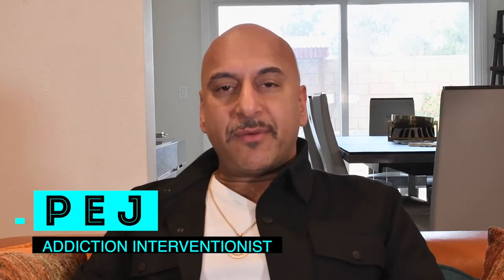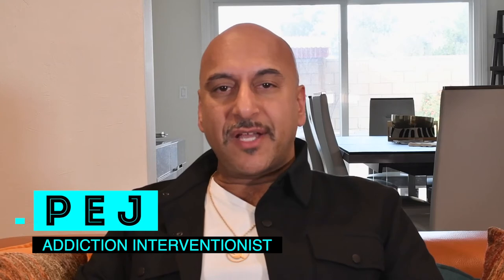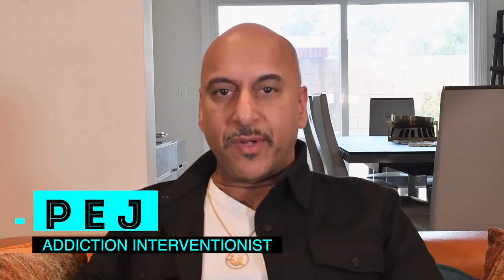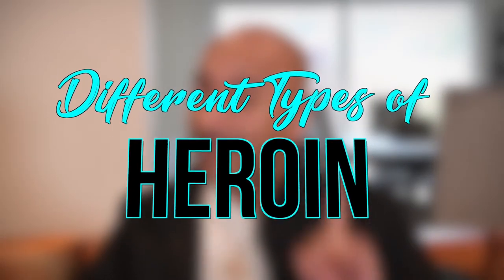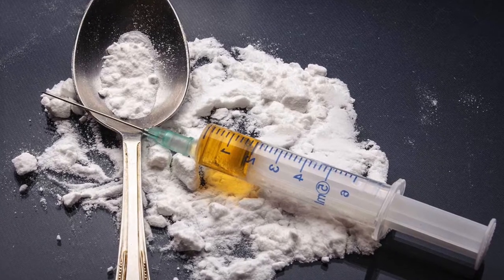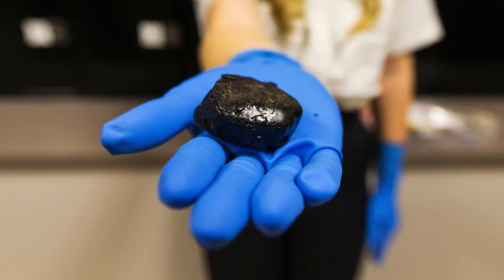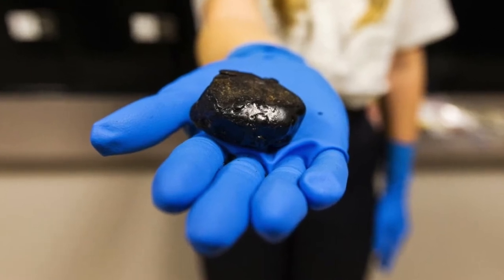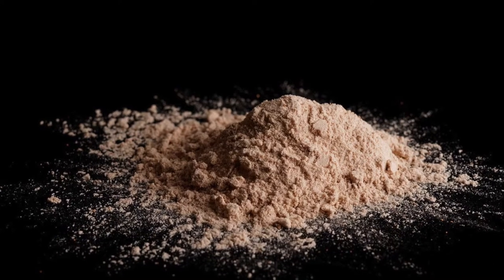Different Types of Heroin: A Dangerous Difference!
There are a few different types of Heroin being used throughout the world. The differences are important to know and are life-threatening! Call or text me, 24/7 to get help and answers for Heroin addiction: (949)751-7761 You are not alone. I am here for you!

I wanted to talk about drug addiction as a whole and in particular why I became addicted to various drugs and other substances. I hope this video helps. Learn what my personal experiences are like with different drugs in this playlist